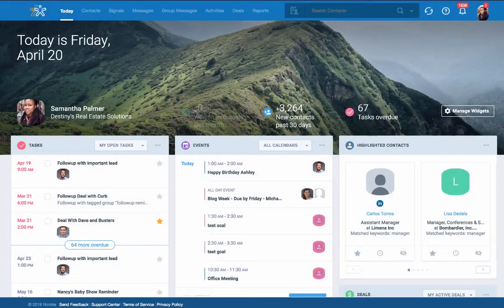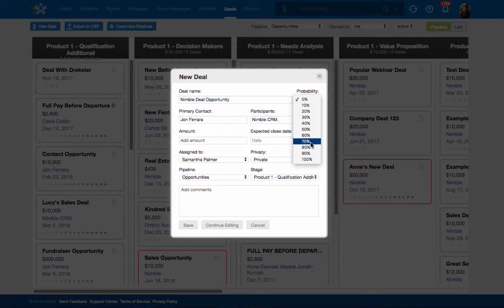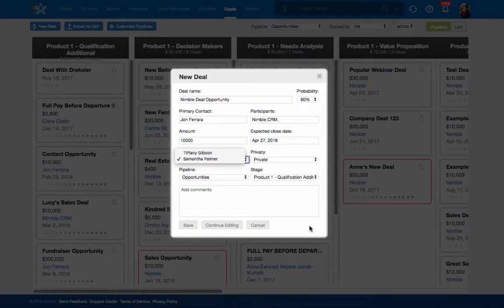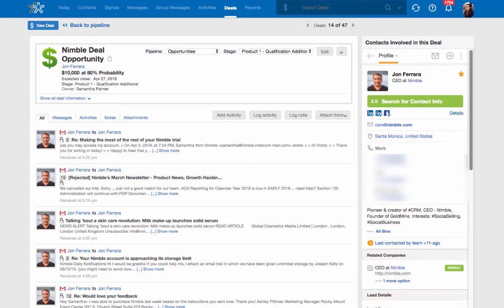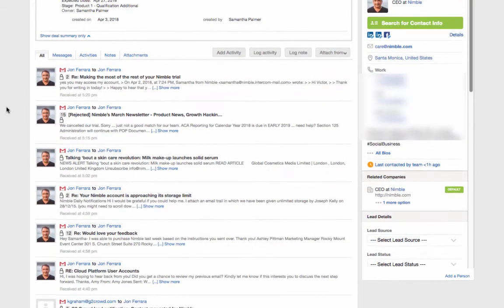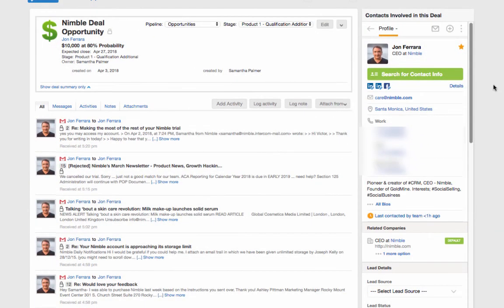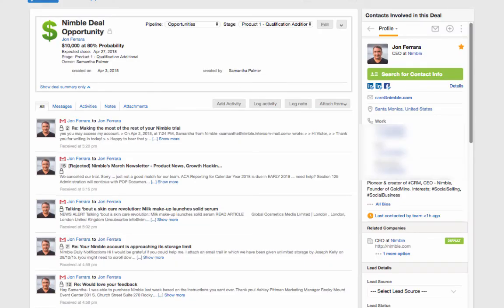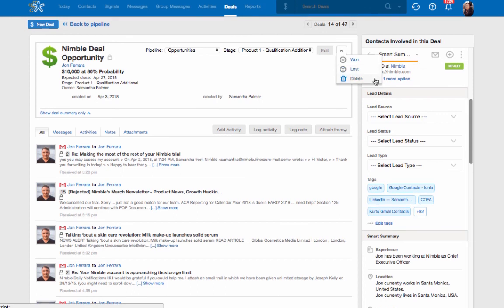Creating New Deal Opportunities In Nimble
Learn how to track your sales, projects and other business opportunities on multiple pipeline using Nimble.

About Nimble

Nimble is the industry-leading CRM for Office 365 and G Suite that builds award-winning contact management solutions for teams and individuals. Everyday, people use Nimble to successfully nurture their personal and business relationships across email, social networks and more than 90 cloud-based business applications. Ranked #1 in Overall Satisfaction by G2 Crowd, and #1 Small Business Sales and Marketing CRM by Fit Small Business, Nimble combines the strengths of traditional CRM, classic contact management, social media, sales intelligence and marketing automation into a powerful relationship management platform that delivers relationship insights everywhere you work.